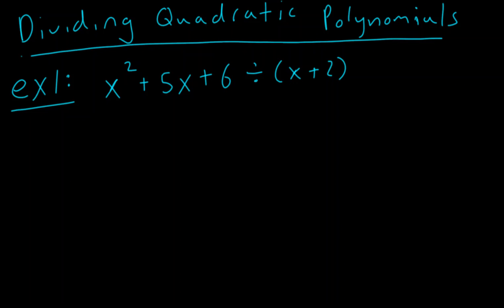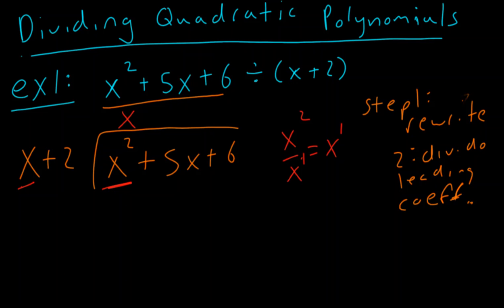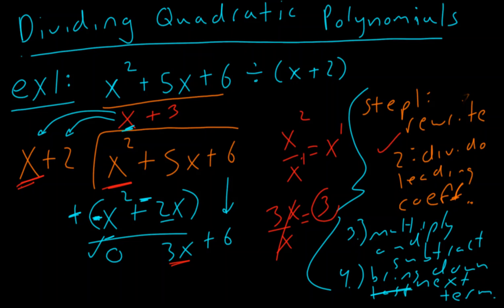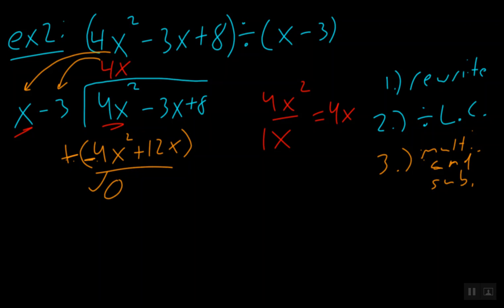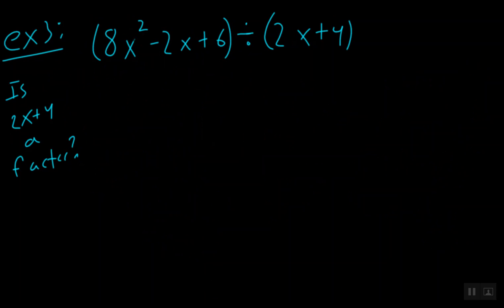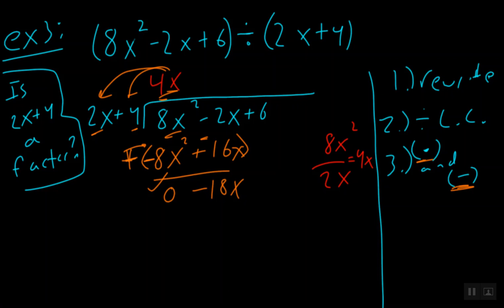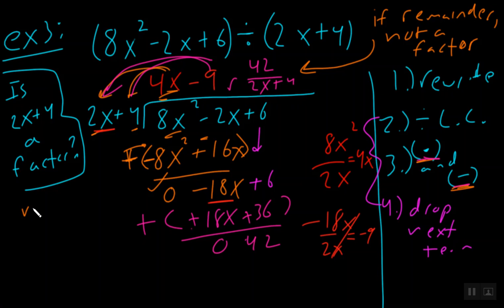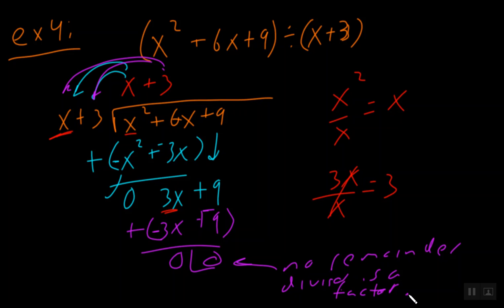Dividing Quadratic Polynomials